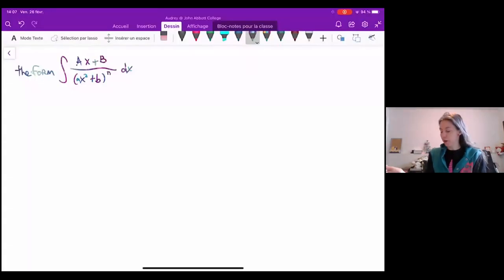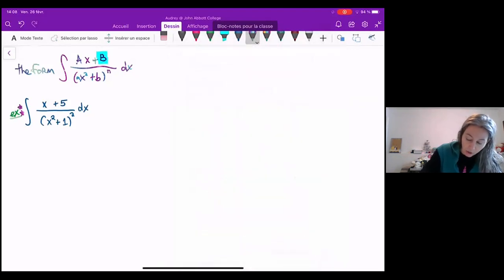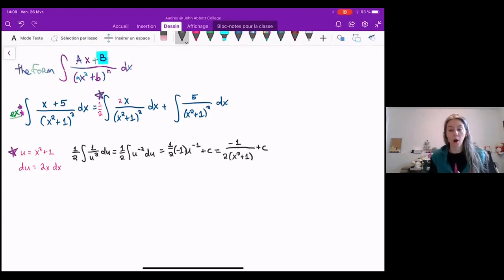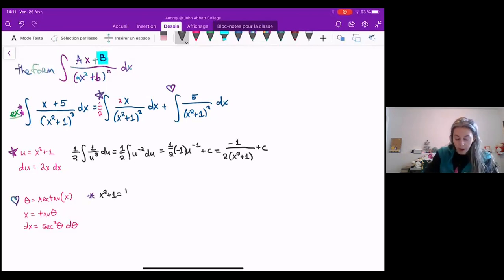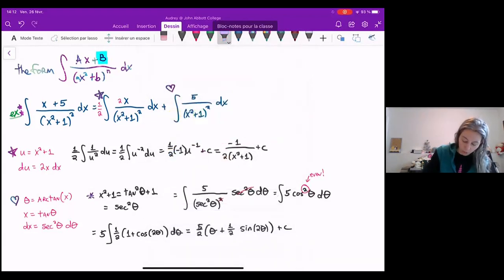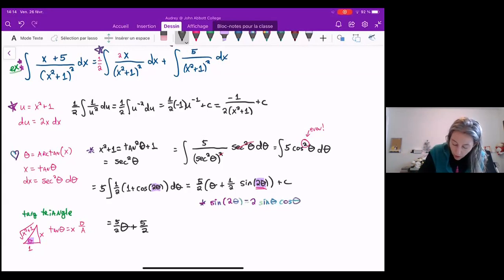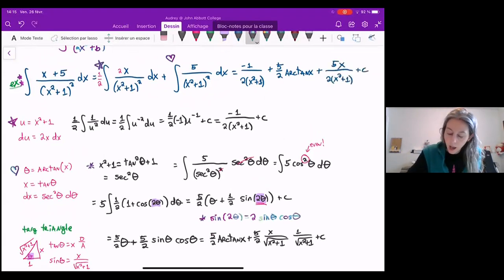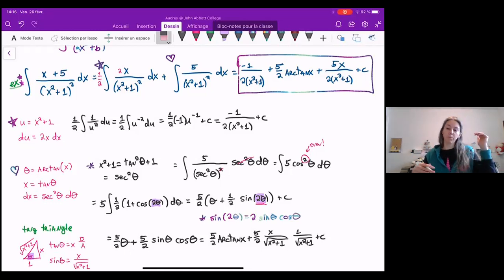Partial Fractions: integral of a constant over a quadratic that appears twice